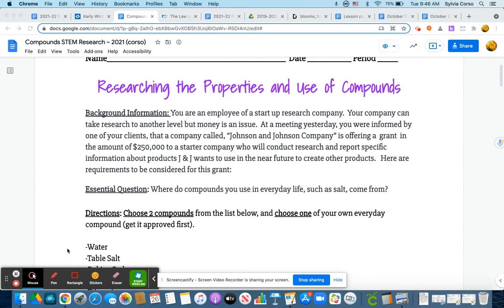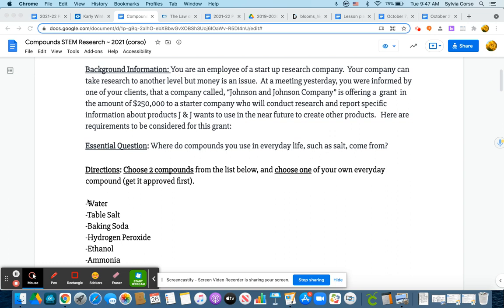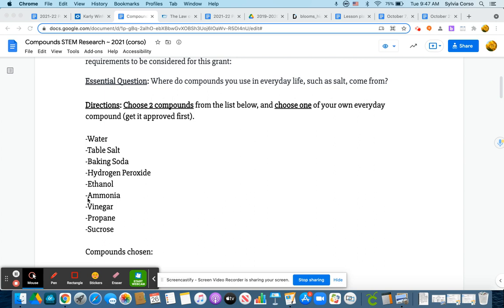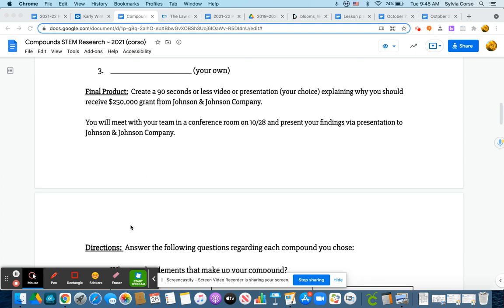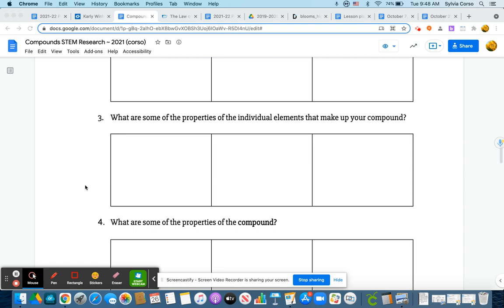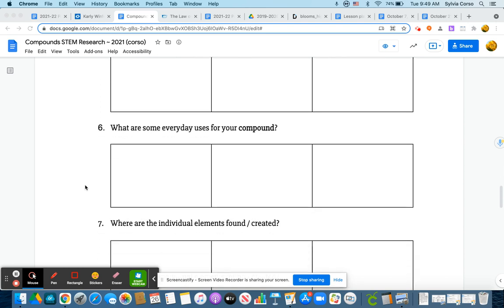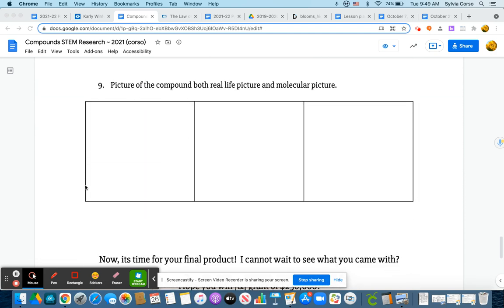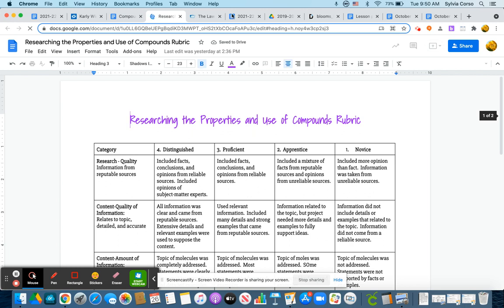Compound research project directions